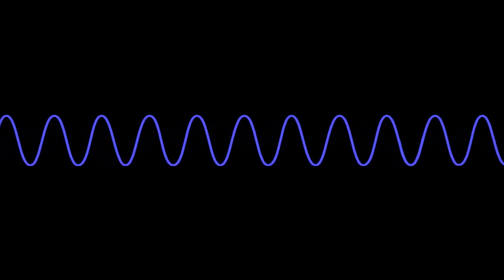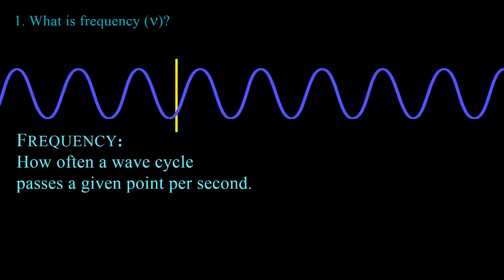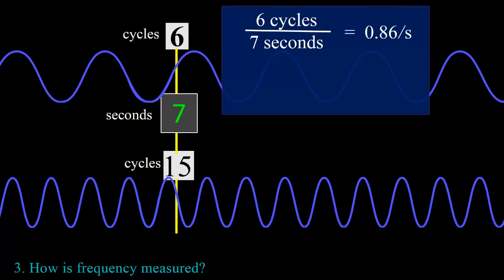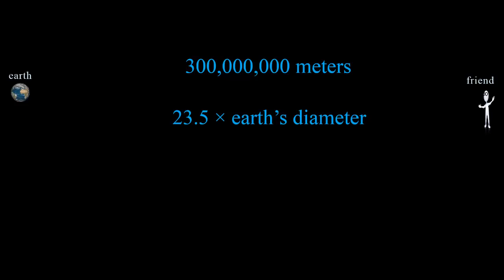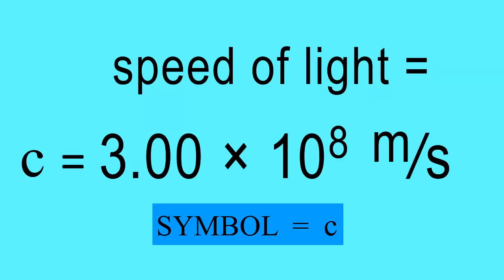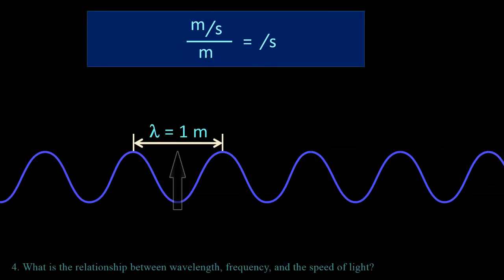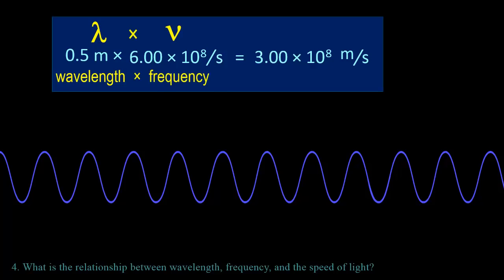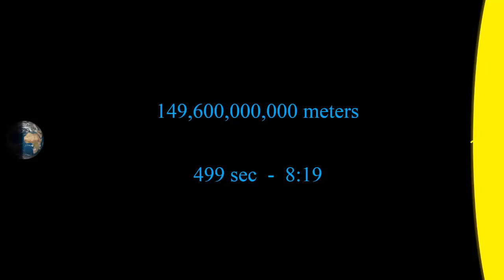Frequency, Wavelength, and the Speed of Light a video course made easy by Crash Chemistry Academy